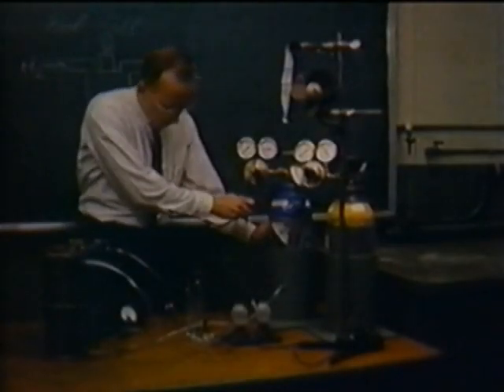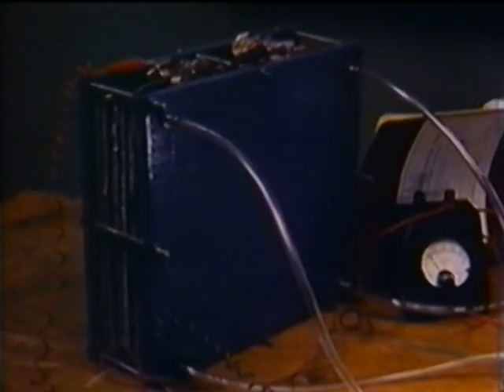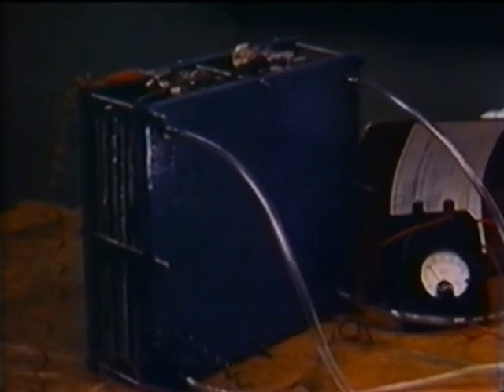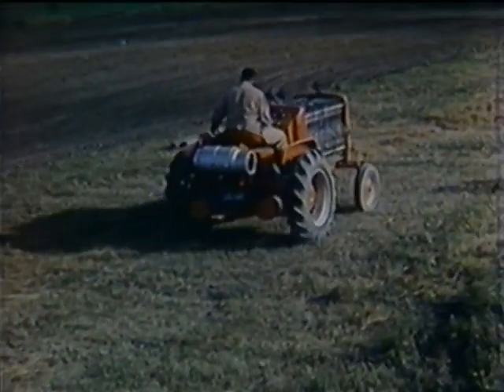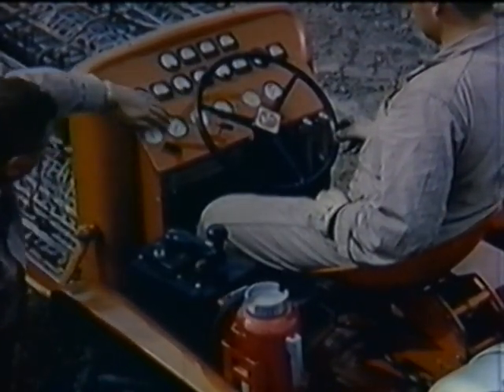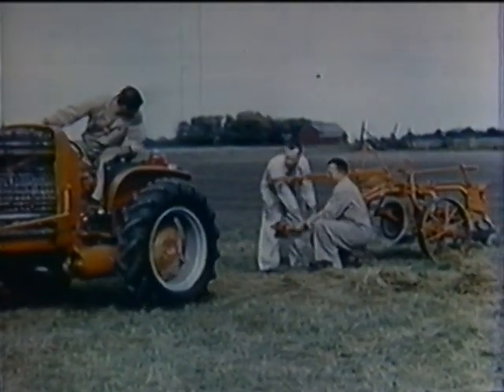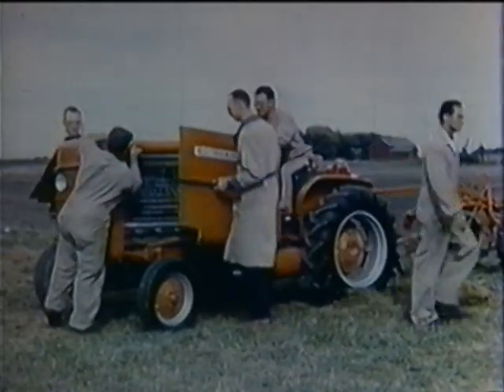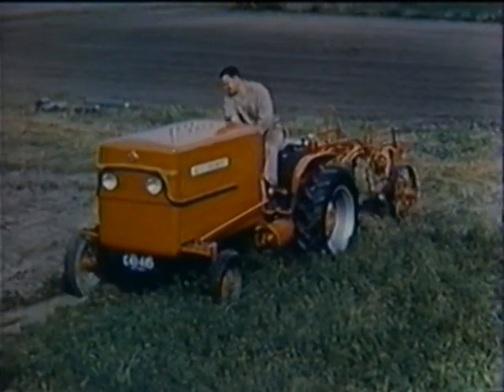Fuel Cell Tractor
Allis Chalmers sales Film about the fuel cell tractor.